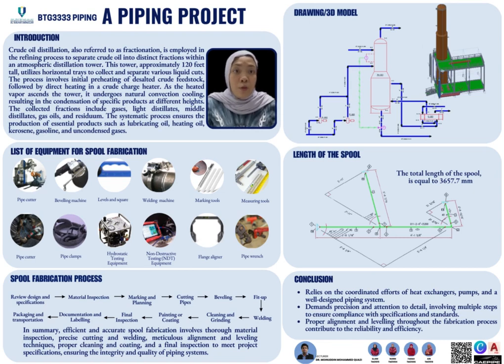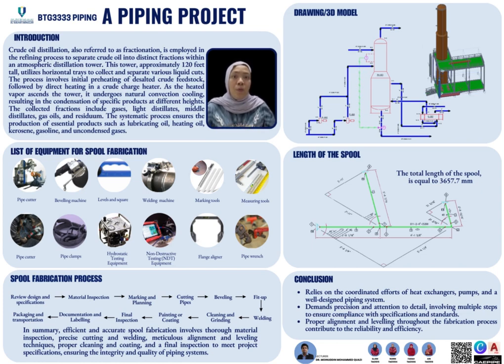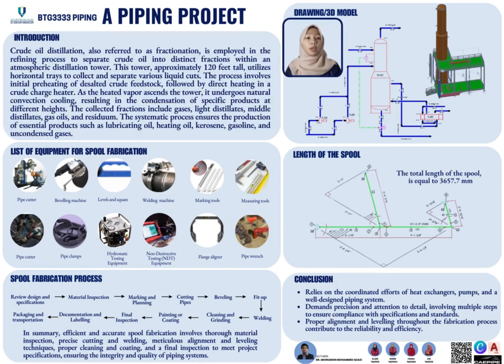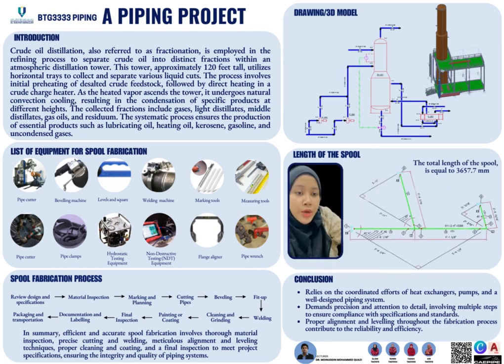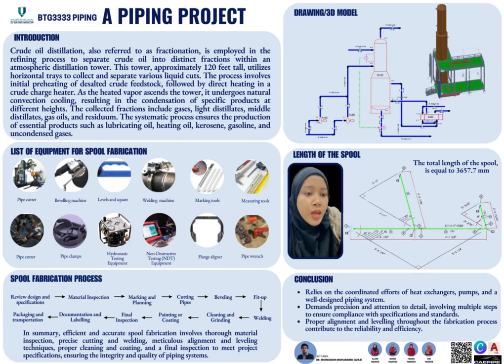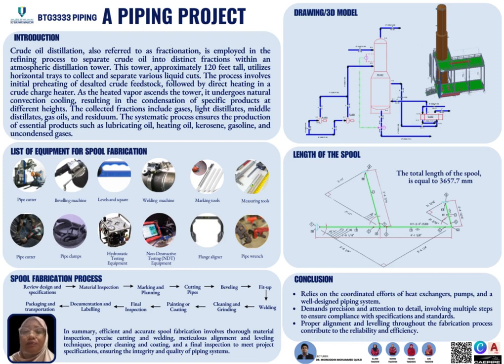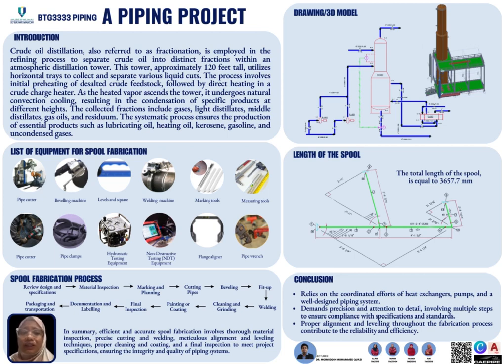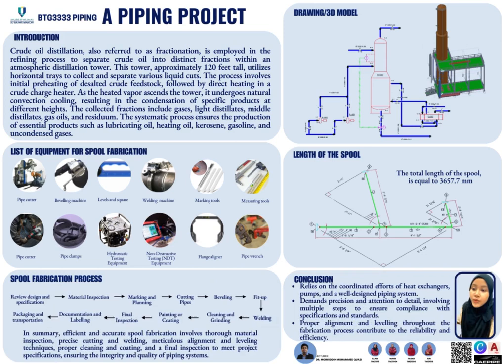TM21006_PIPING PRESENTATION